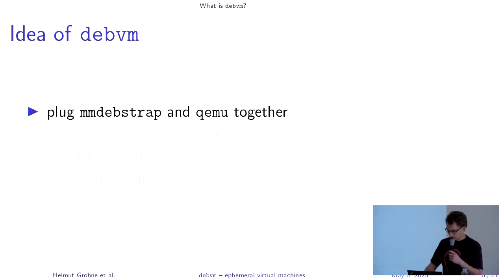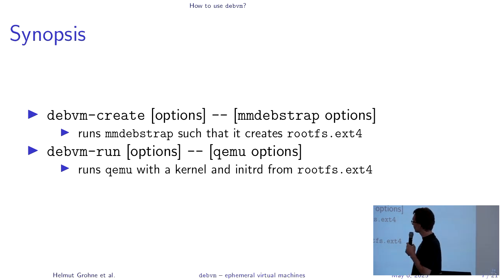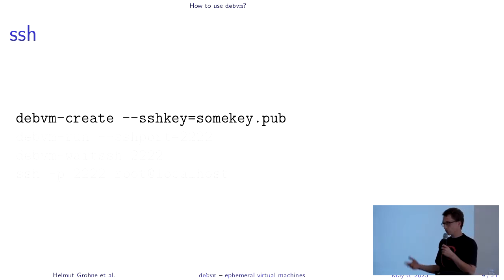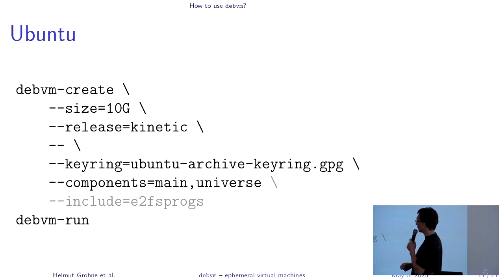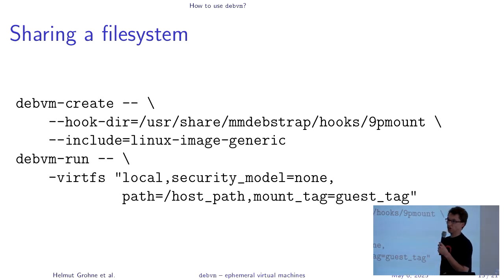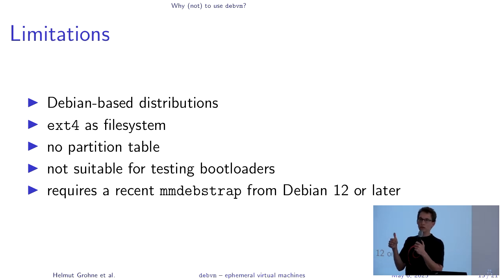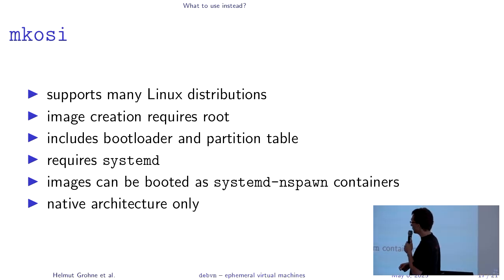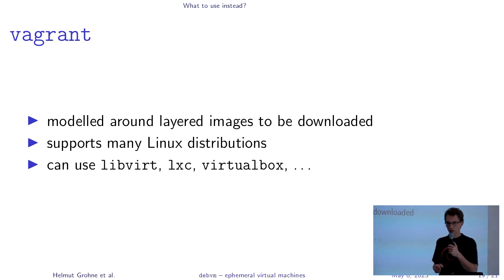debvm – Ephemeral Virtual Debian Machines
by Helmut Grohne

Room: main
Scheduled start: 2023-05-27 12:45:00